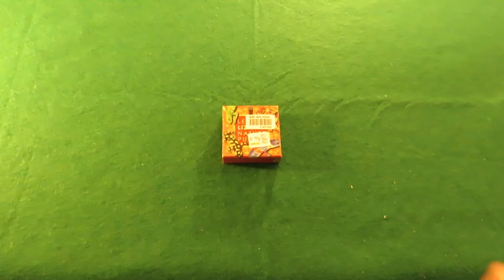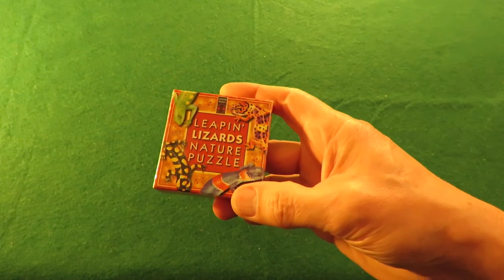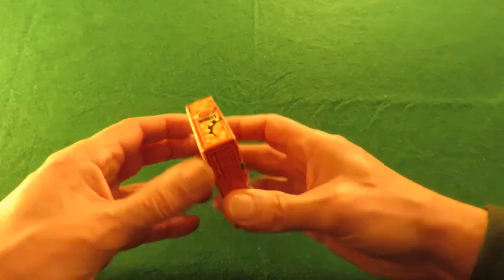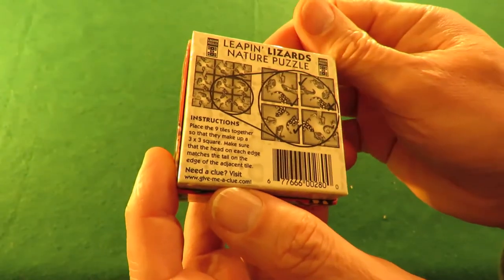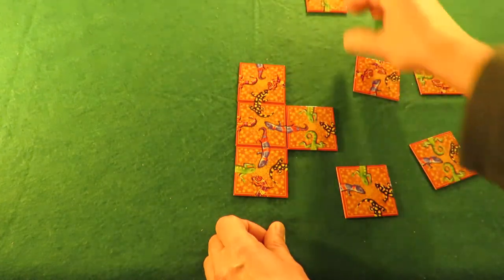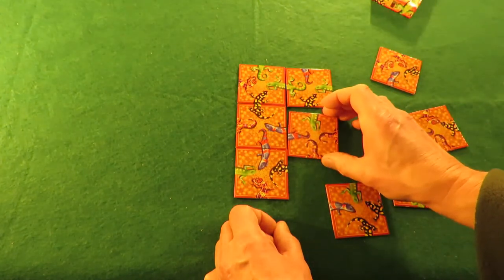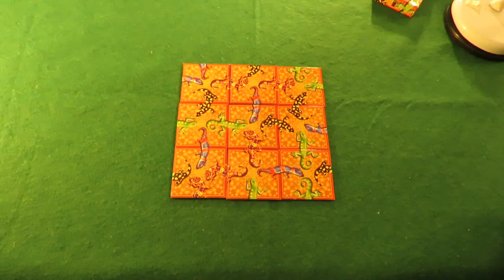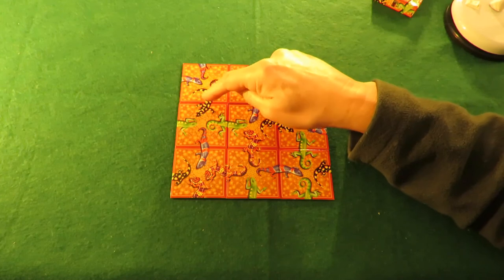Leapin' Lizards Nature Puzzle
Lagoon Puzzles
9 tiles make up a 3 x 3 square
Each tile is a 2.5" square

Mission to Mars
Space Was The Place
T-Rexed
My Achy Heart
The Devil's Piano